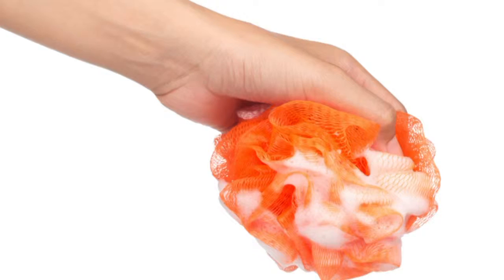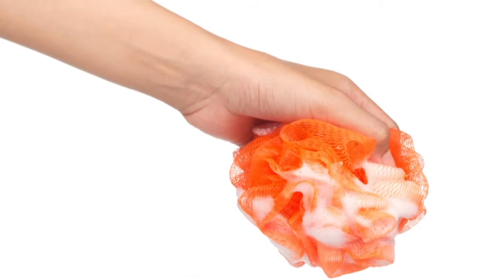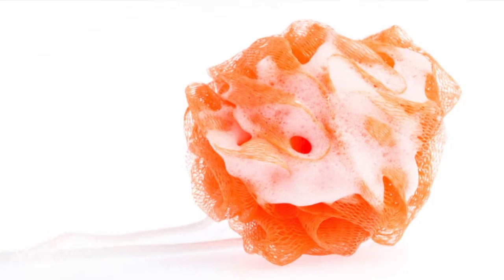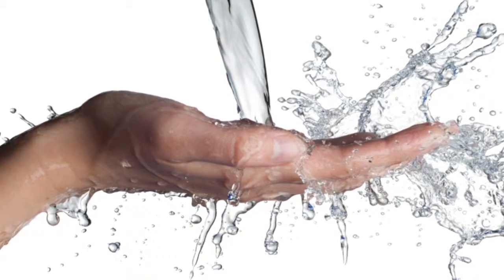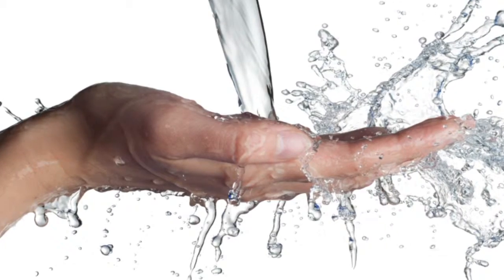Put the scrunchy down!!! female hygiene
women healthcare video on proper female hygiene.